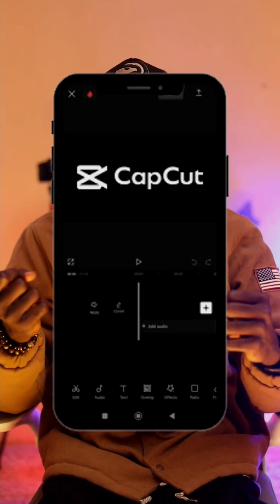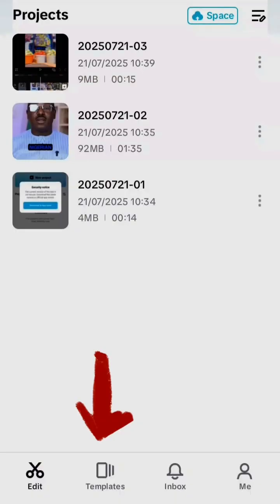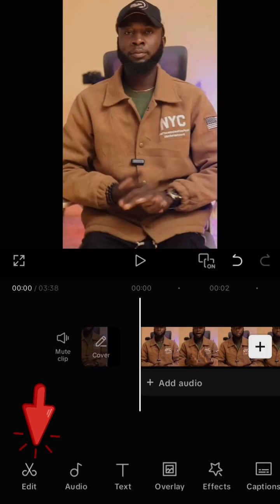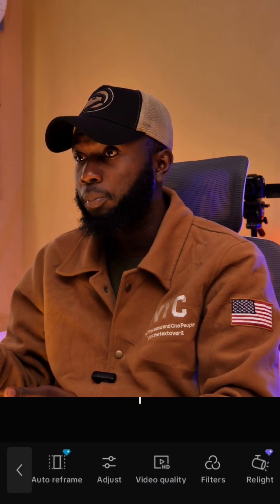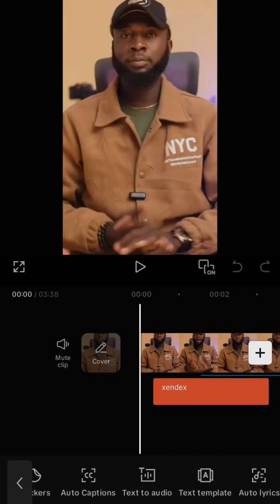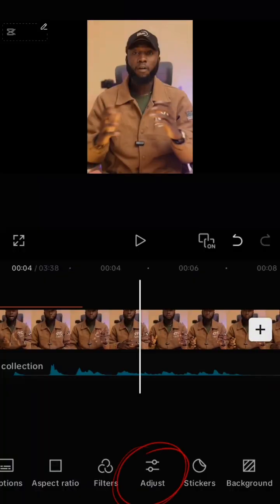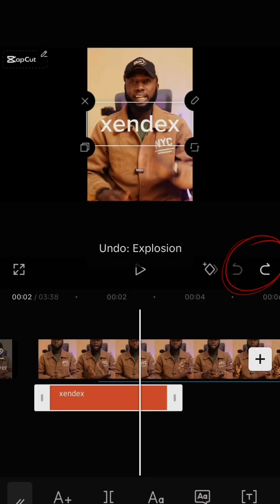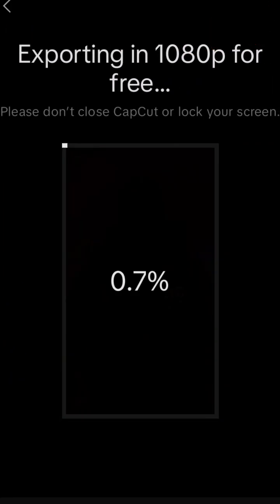Introduction to CapCut: How to Start Editing Videos on Your Phone (Beginner Tutorial)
🎉 Welcome to Episode 1 of our brand new series: “How to Edit Amazing Videos on Your Phone (For Beginners)”!

In this first episode, we’re diving into **CapCut** — the easiest and most powerful free video editing app for mobile.

📱 What You’ll Learn in This Video:
- What CapCut is and why it’s perfect for beginners
- How to download and open CapCut
- Quick overview of the interface
- What each tool does (cut, text, transitions, filters, and more!)
- How to get started editing your first video

By the end of this video, you’ll understand how CapCut works and be ready to start creating your own amazing videos on your phone.

👍 Like this video if you're ready to become a mobile video editor
💬 Drop a comment if you're just getting started or want a tutorial on a specific feature